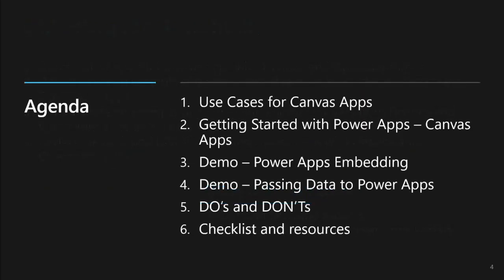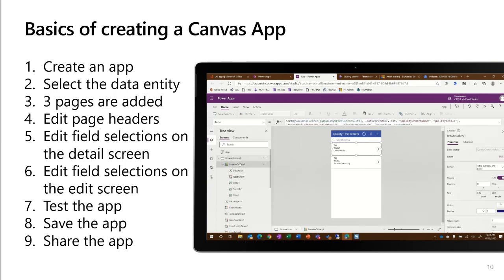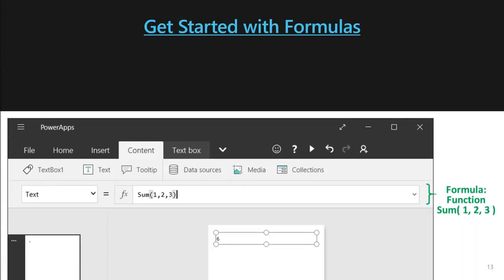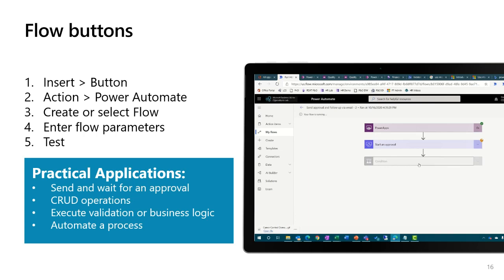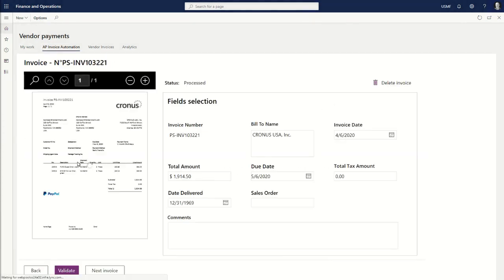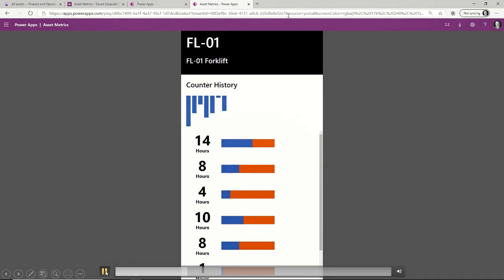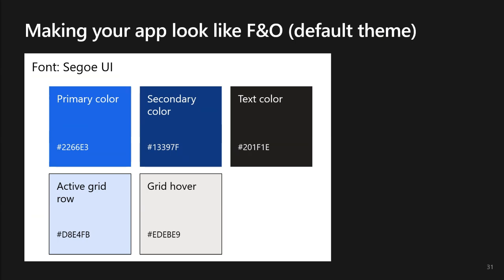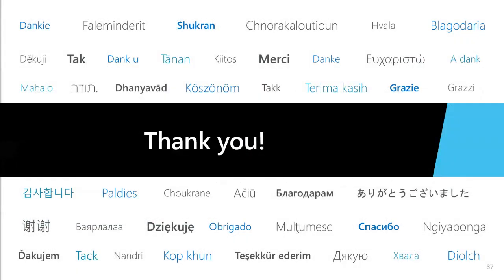Power Platform Apps P5 - CANVAS APPS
1.Describe use cases for canvas apps.
2.Demonstrate an example of a canvas app that is embedded into  apps.
3.Demonstrate an example of passing and consuming data into Power Apps
4.Review the DO’s and DON’Ts for using canvas apps with Finance and
Operations apps